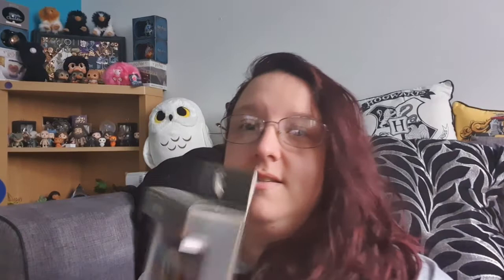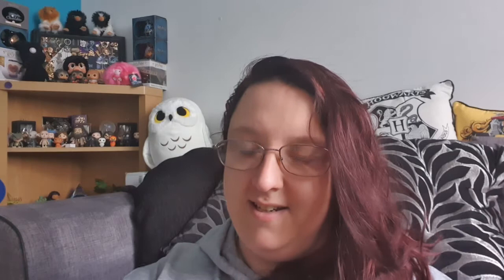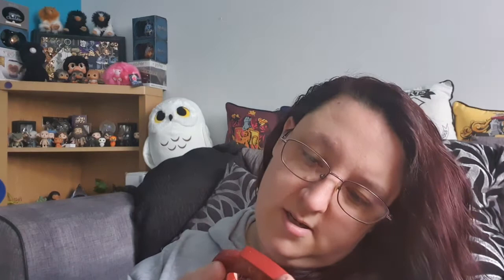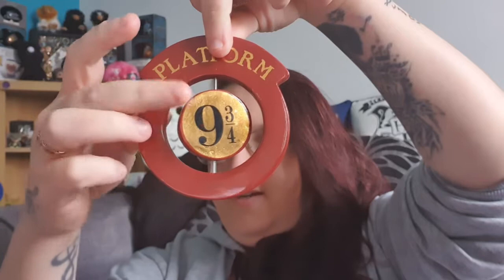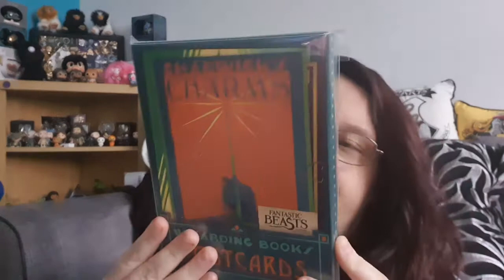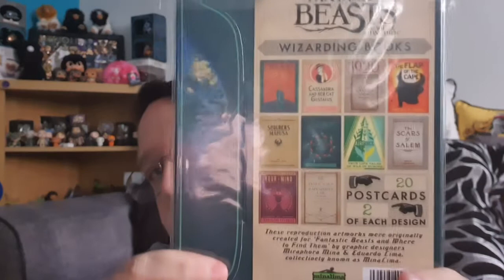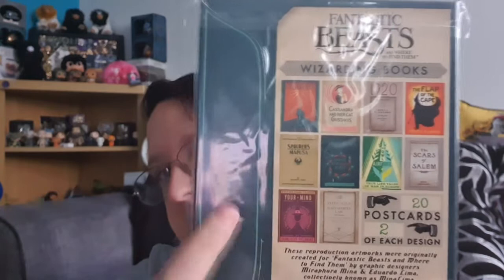Harry Potter Haul! Primark Christmas Baubles | MinaLima | Amazon | Army of Nifflers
Christmas baubles from Primark were great this year and I picked up a few to share with you! The Bank Vault Ornament was from Amazon, sorry I forgot!